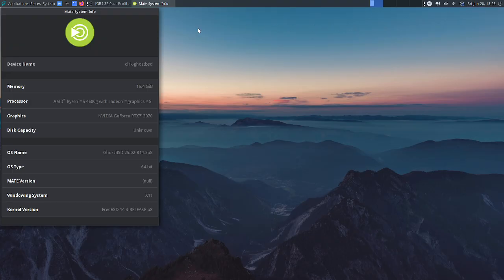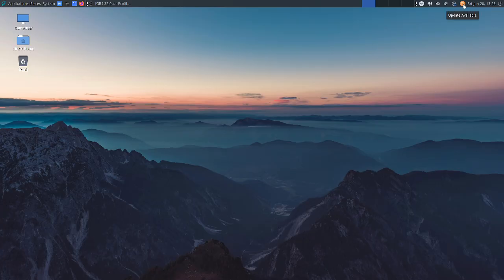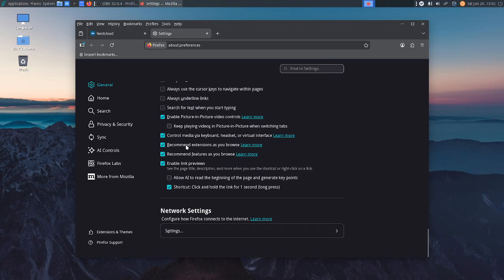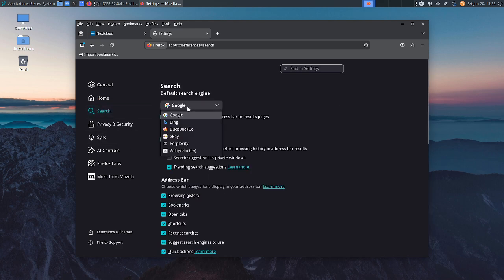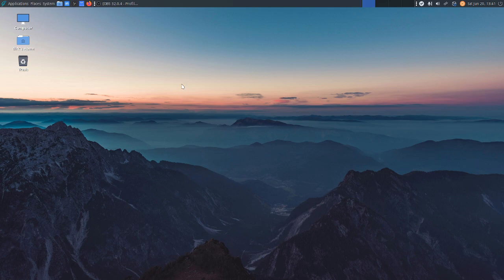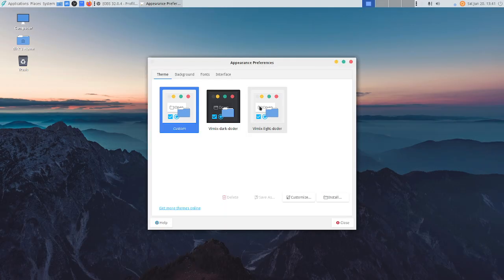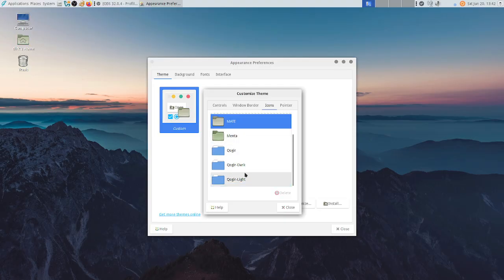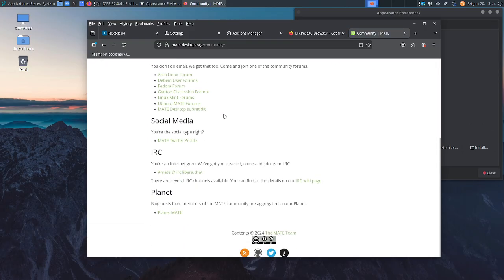Quick update and Weekend chat about GhostBSD etc.